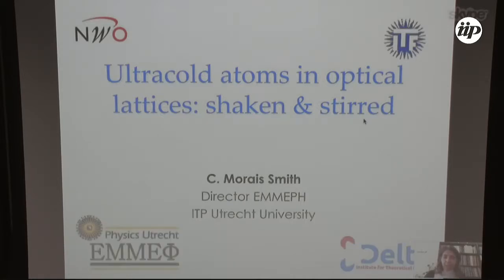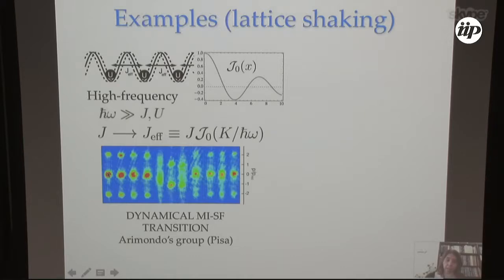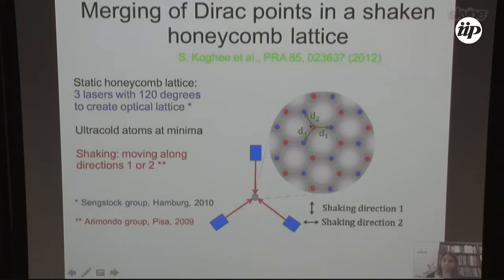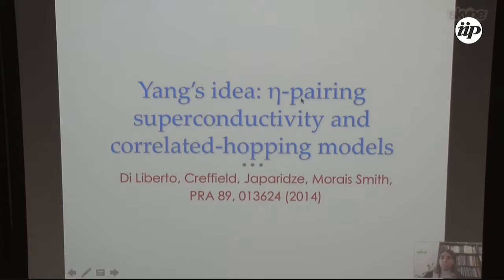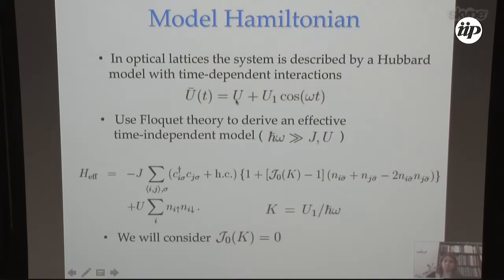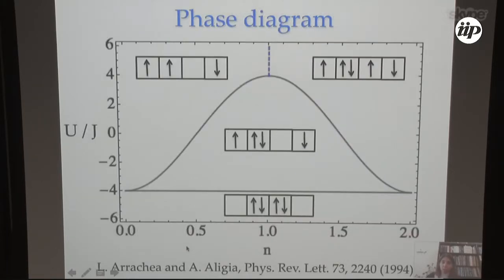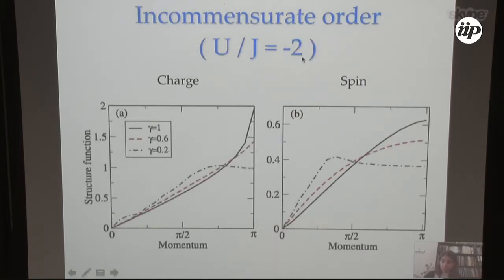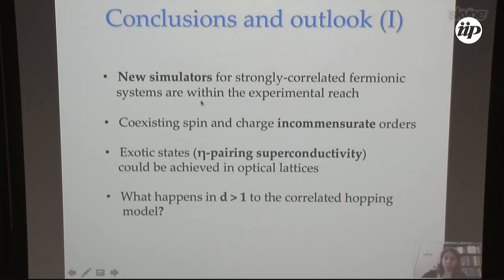Topological Varma superfluid in optical lattices - Cristiane Morais Smith